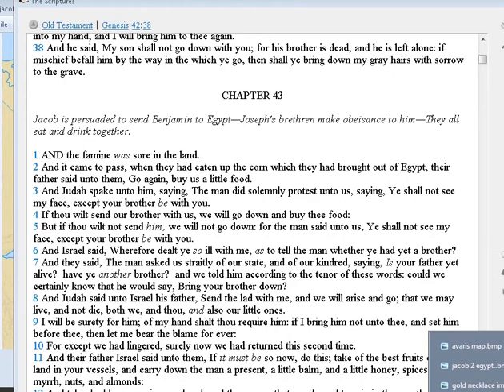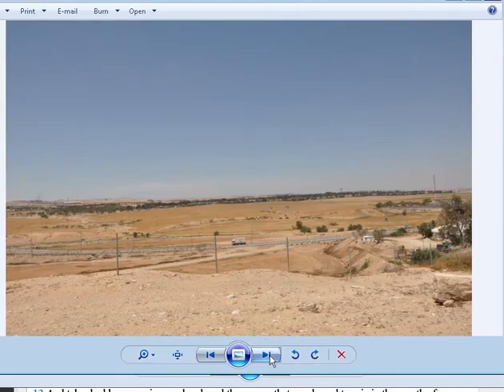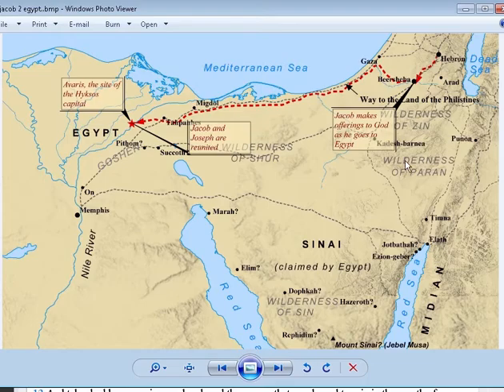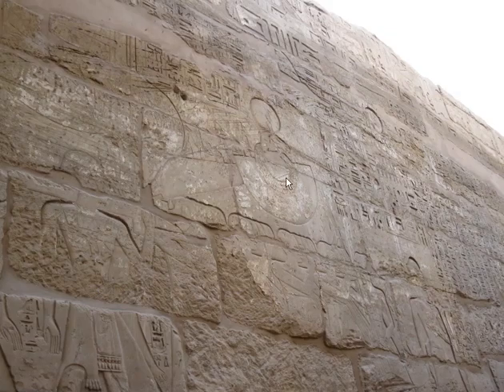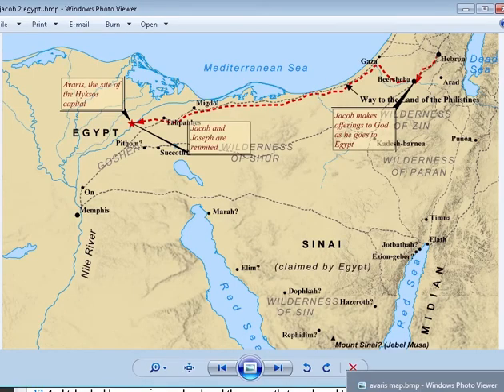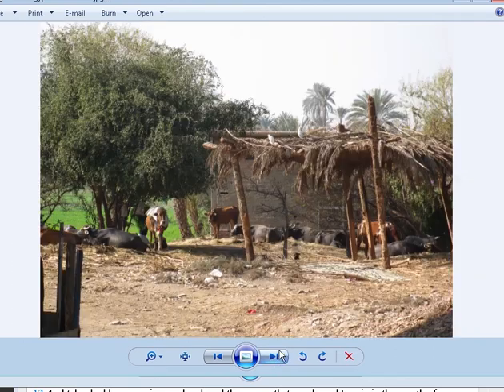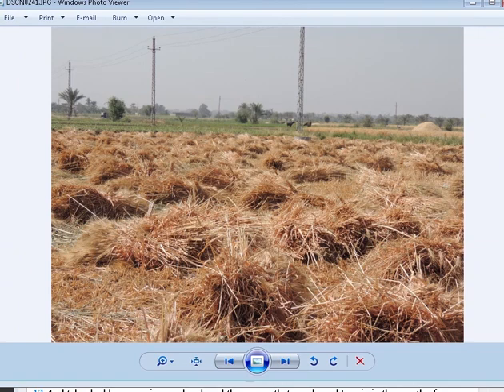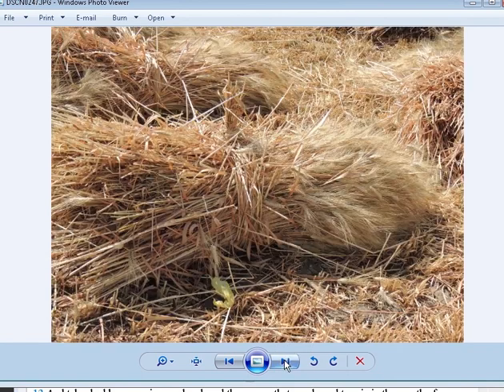Joseph 2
This is a part of a set of videos I made for my classes at BYU. The idea was that I would go over history, geography, archaeology, etc., in videos they would watch outside of class, leaving more time in class for discussion heavy topics. Back when I made these the only software I had only allowed for five minute videos, so I often have part 1, part 2, etc., to get in all we wanted to talk about. The videos are amateur and hoakey, but I thought that they might still be helpful for people as they study the Old Testament.